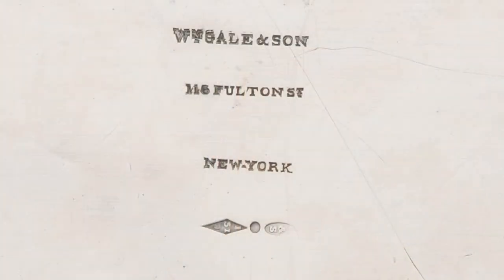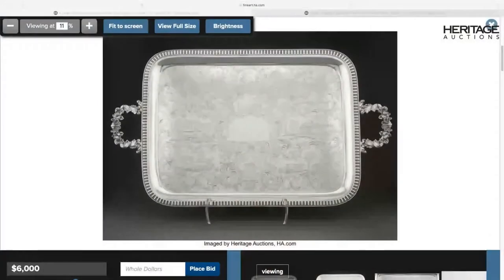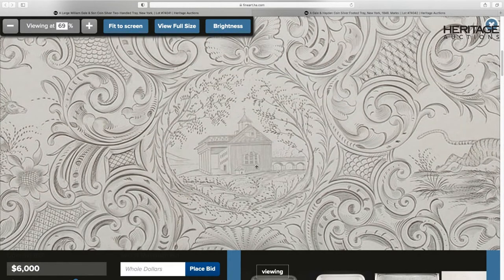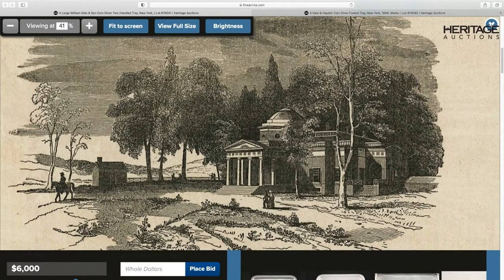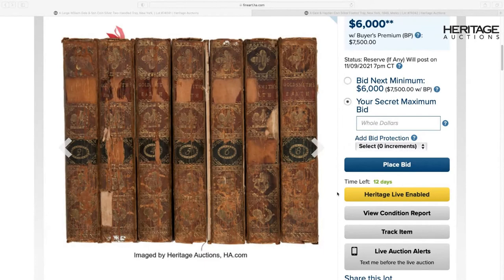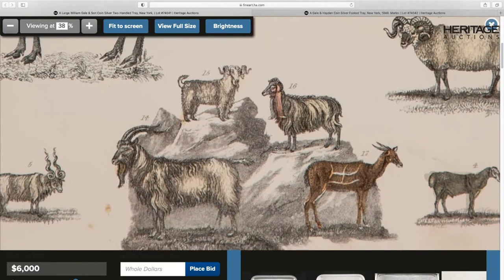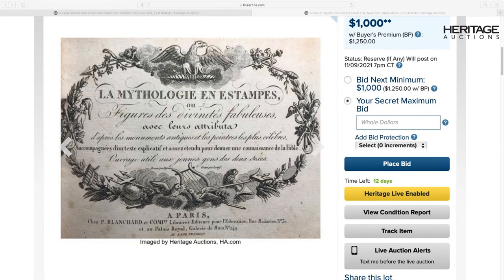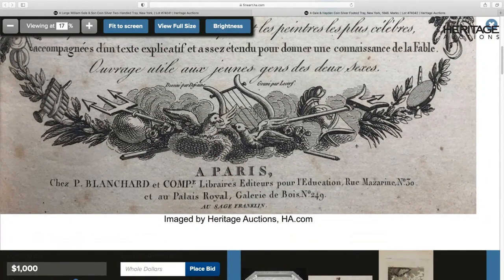Art curator Charles Venable discusses design sources to two trays up for auction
Former art curator and museum director Charles L. Venable talks about the design sources behind two trays he's putting up for sale in the upcoming Fine Silver & Objects of Vertu Signature Auction.